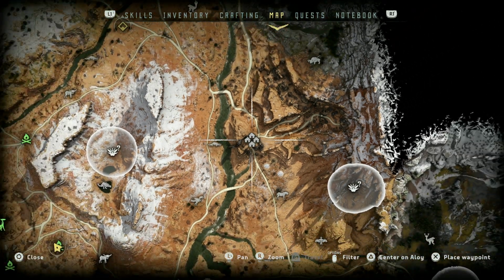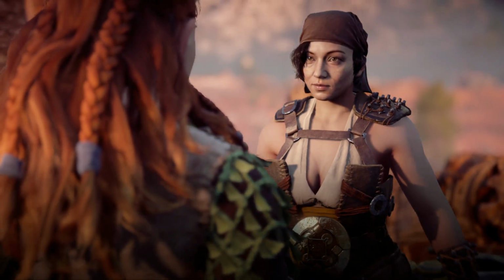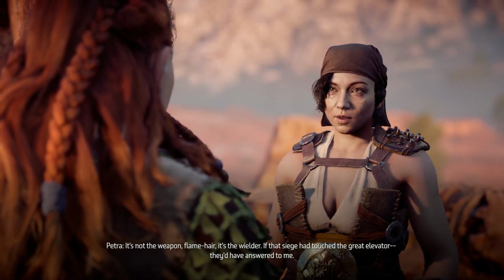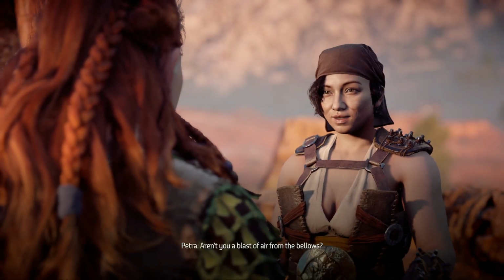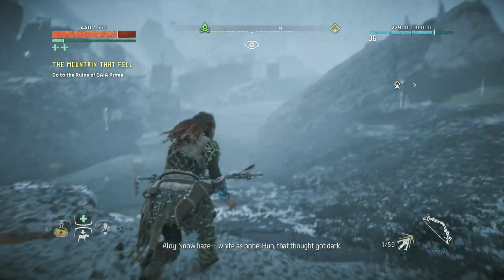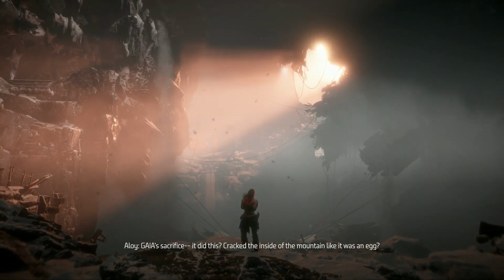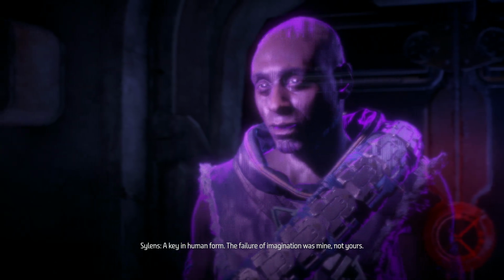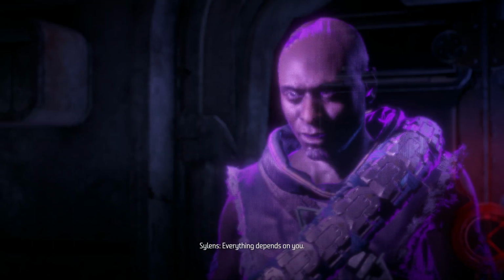Lets play Horizon Zero Dawn Episode 46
After saving the Nora and all mother, we are heading up north to Gaia prime.